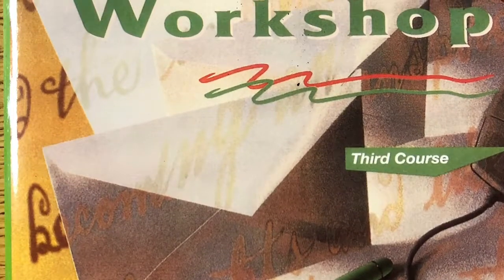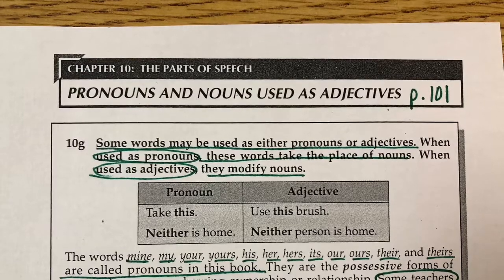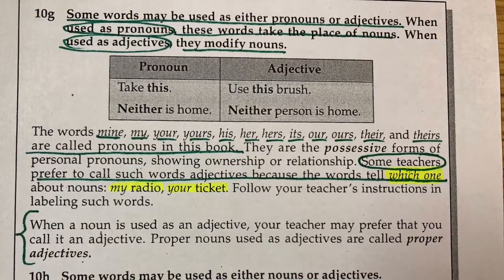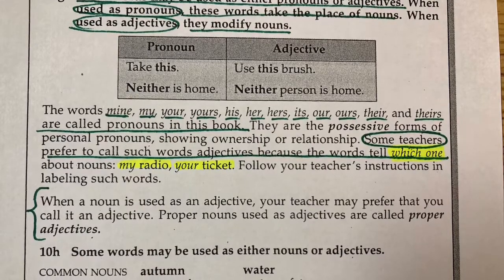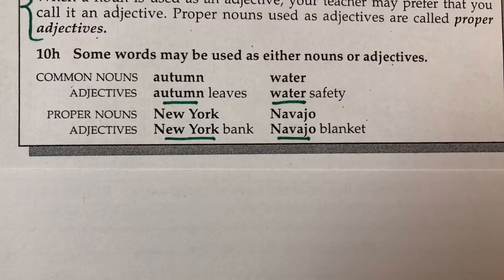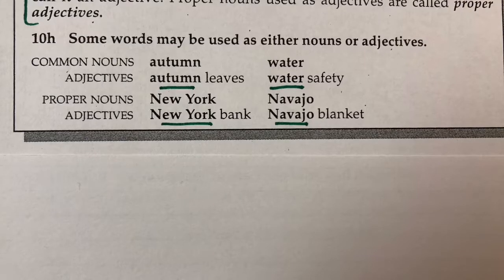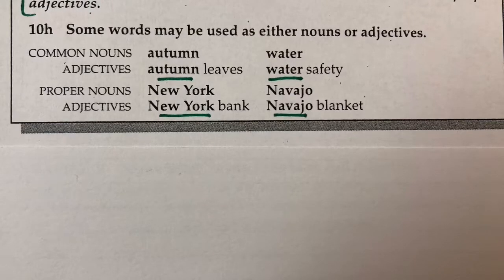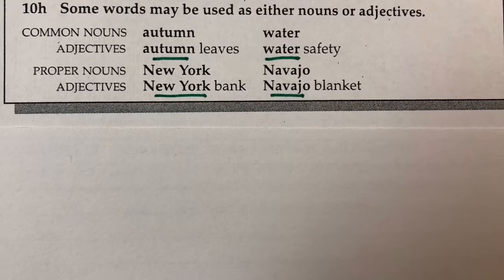EW 101 Pronouns and Nouns Used as Adjectives